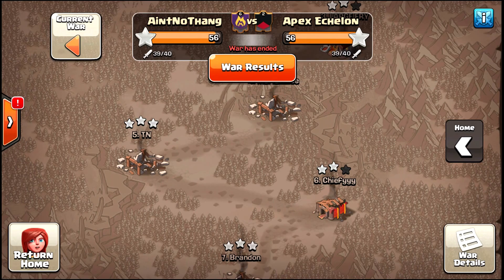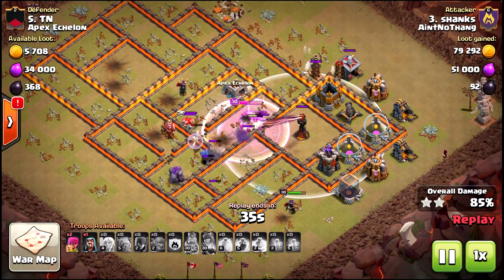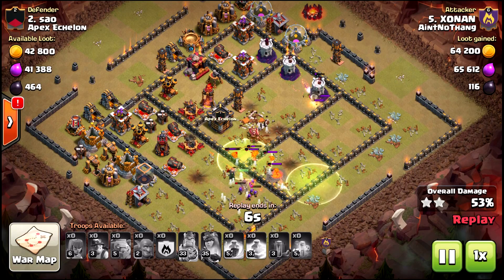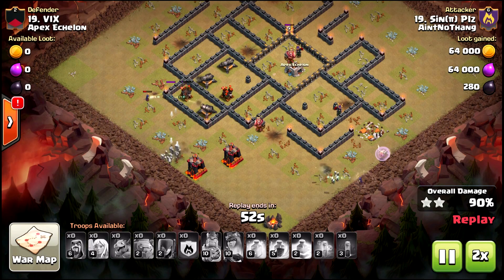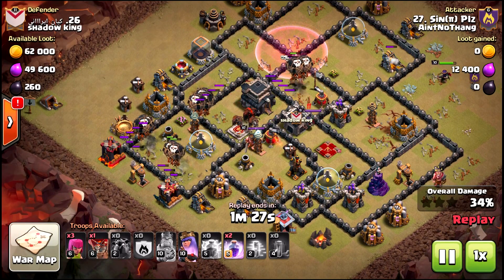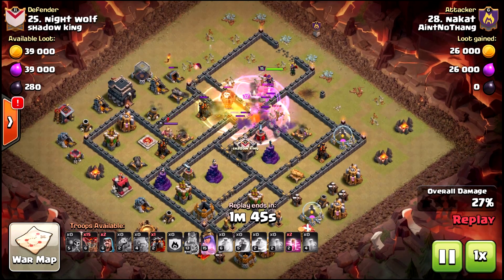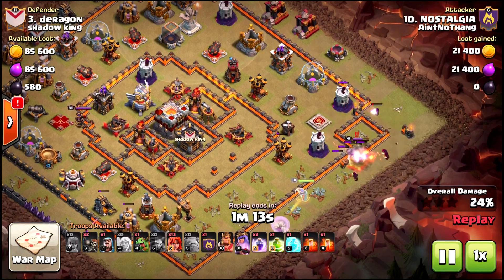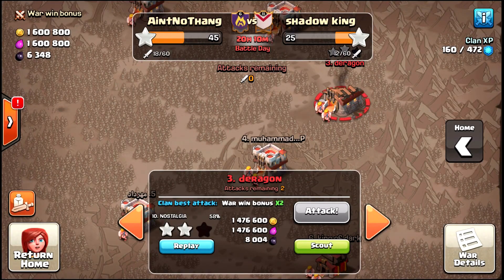Up and Coming #15 | Clash of Clans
AintNobody Application:
Discord.gg/CrHJb4T

6S Application:
Discord.gg/GUdpsT7

Clash of Clans is a base building game that has the highest level of depth and strategy out there. Build your base to defend against armies of giants, wizards, dragons as well as dark troops such as hog riders, valkyries, and golems. Also level up your village barbarian king and queen to assist in your attacks, as well as to help defend your village. Wage epic clan wars against other players from around the world and try to 3 star their clan's bases to take home the win and the loot bonus that comes along with victory. Progress through town hall levels until you get to town hall 11 and can unleash the devastating power of the Eagle Artillery upon your enemies. The best mobile game, period.